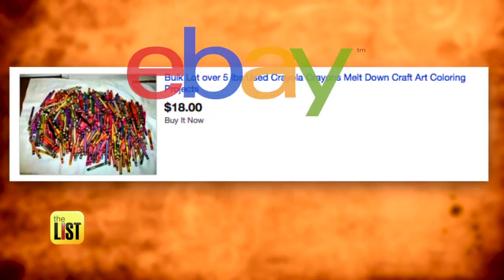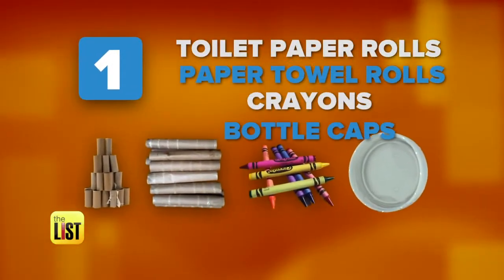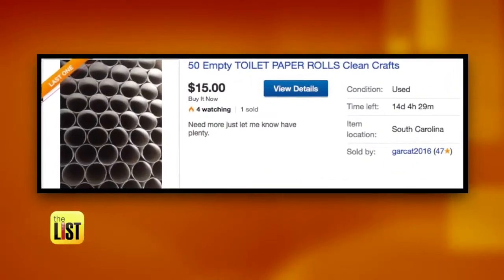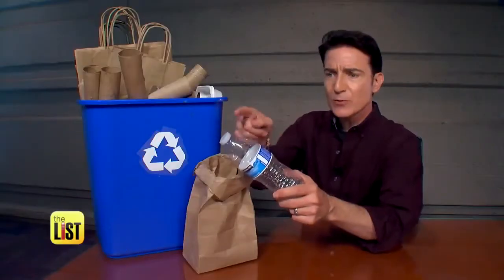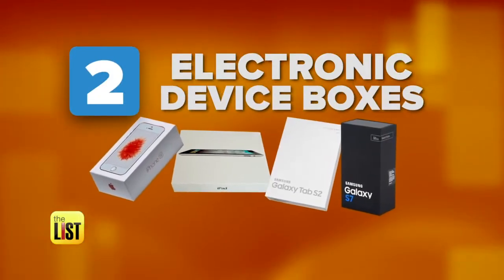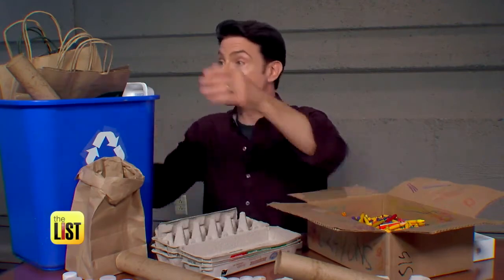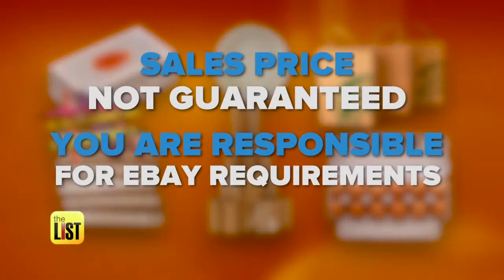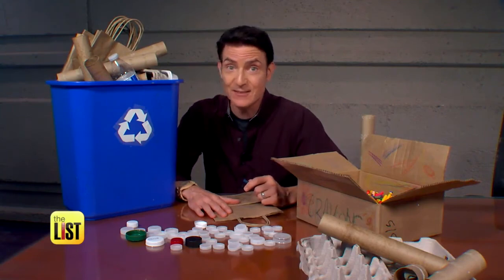6 Things in Your Trash You Can Sell for Cash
If you're reading this article before you take out the trash - stop right there! You're about to toss out free money! No joking, you can sell actual trash and make a profit for it. Are your garbage bags filled with toilet paper rolls? Bottle caps? Broken crayons? Jimmy Rhoades has the secret for how to turn that pile of trash into a pile of cash.